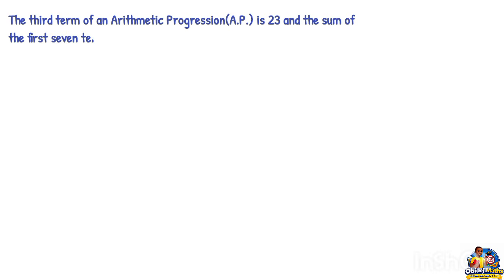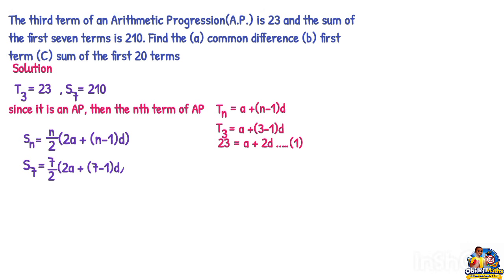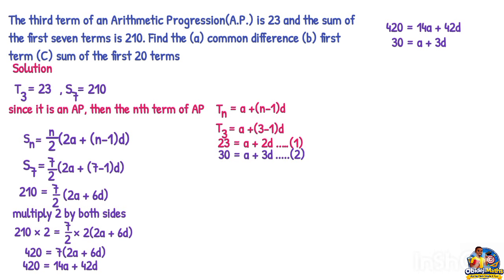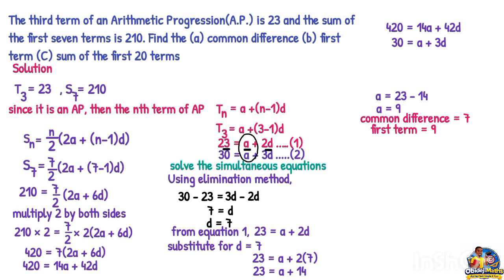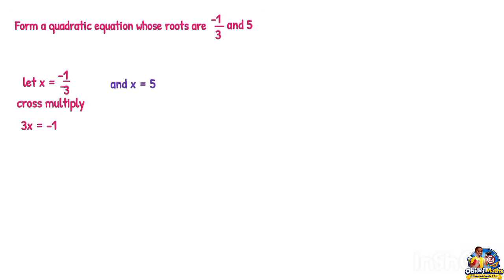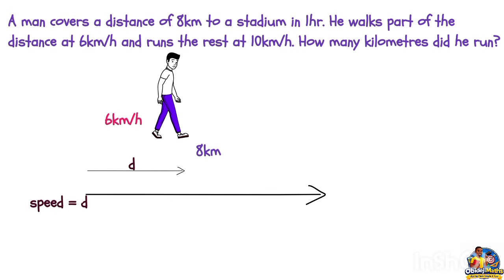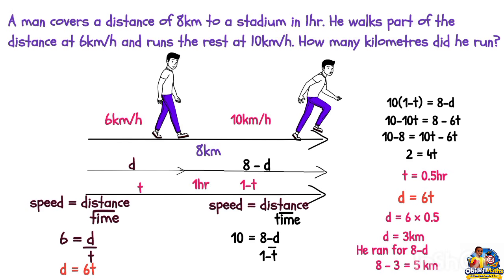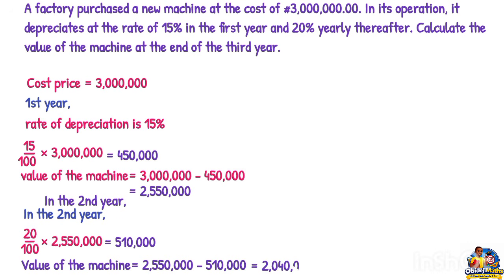4 Important Math Questions Solved. Can you solve it? | Exam Prep wassce exams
4 Important Math Questions Solved | Exam Ready
Struggling with Maths for your exams? This video breaks down 4 important exam-style Mathematics questions with clear, step-by-step explanations you can easily understand and remember.
Perfect for students preparing for JAMB, WAEC, NECO, school tests, and internal exams, this lesson focuses on common questions examiners love to set — and shows you the smart methods to solve them confidently.
📌 In this video, you’ll learn:
Simple and fast problem-solving techniques
How to avoid common exam mistakes
Clear explanations suitable for all levels
Exam-ready strategies that actually work
👨‍🎓 Ideal for:
Secondary school students
JAMB, WAEC & NECO candidates
Anyone who wants to improve in Mathematics
👉 Watch till the end, practice the questions, and boost your confidence before your next exam.
📚 Math Made Easy — One Question at a Time!